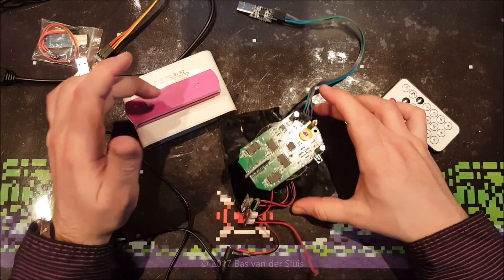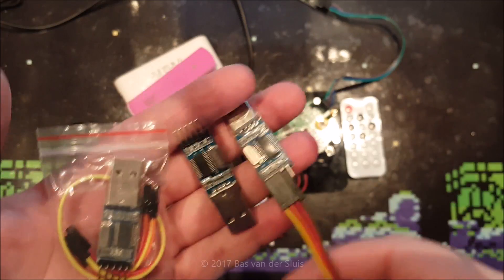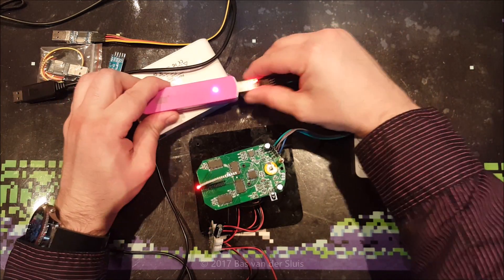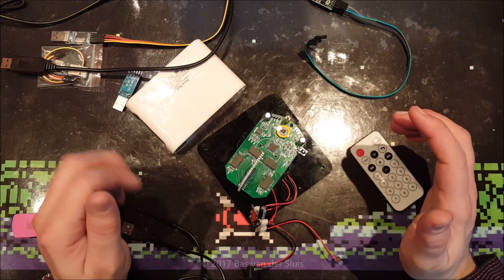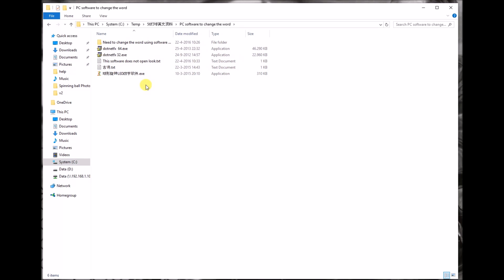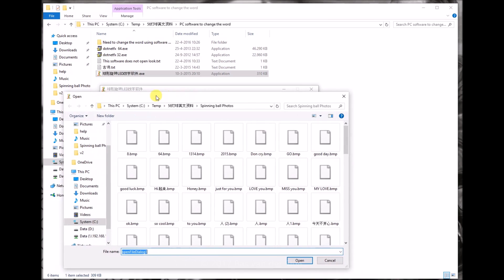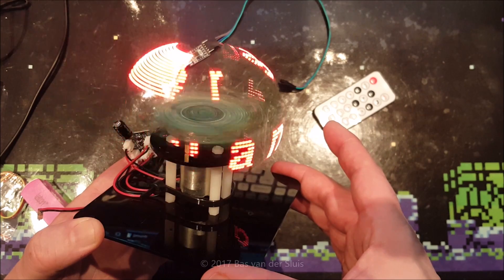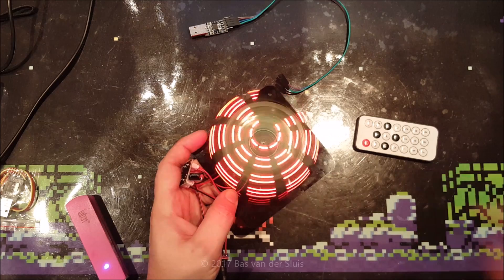How to build the Spherical Rotation 56 LED [...] kit - Part 4 - Programming new texts and images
I bought this "Spherical Rotation 56 LED Lamp POV Rotating Clock DIY Part+TTL Serial Downloader" from eBay, and it came without a manual, of course. So in this video series I will be building the kit until it is complete, working and reprogrammed.

In this video I will be reprogramming the STC chip with new texts and new images. The hardest part about reprogramming it, was finding the software, so here it is
The second hardest part was getting a USB to TTL adapter to work. The one which worked for me so far is this one
If the above link expired, search for CP2102 on eBay, and you'll find the correct adapter.

Part 4: Reprogramming the kit. (this video)